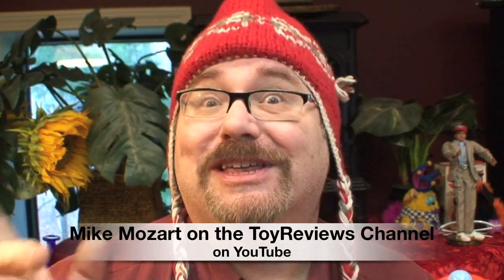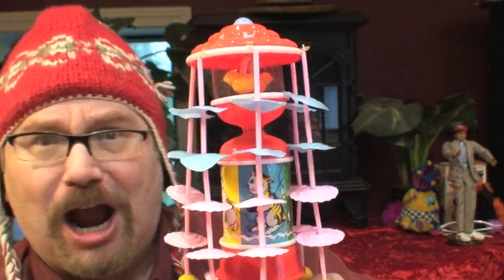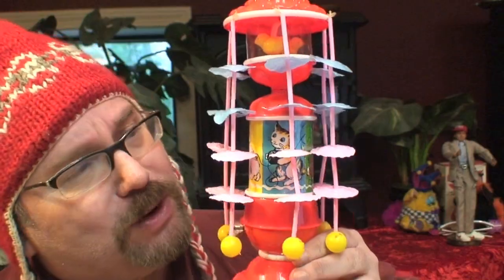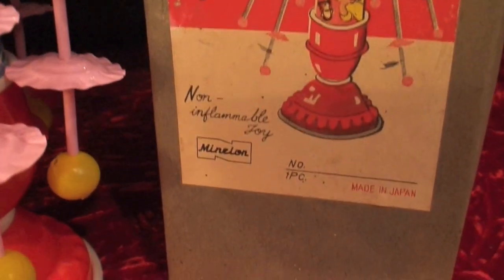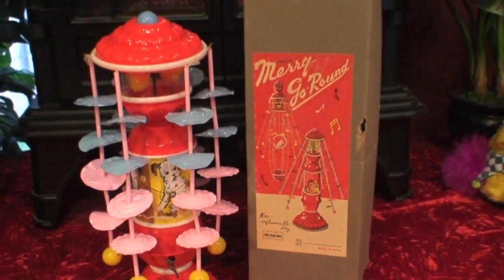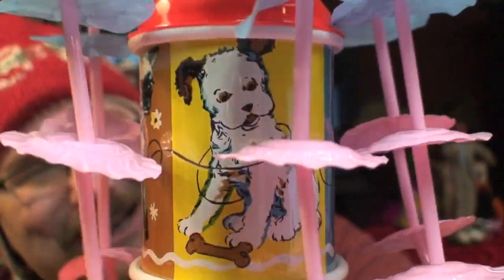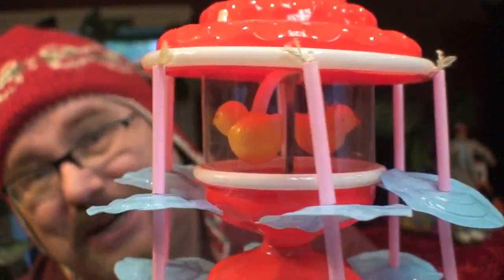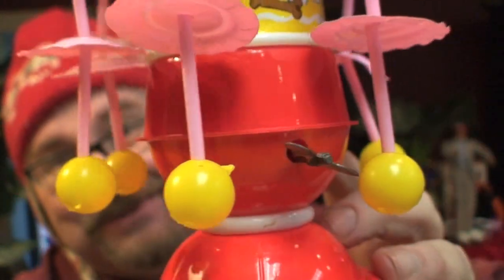Celluloid Musical Merry Go Round Toy from 1965 Toy Review by Mike Mozart on ToyReviews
Toy Review of a vintage "Made in Japan" by Mike Mozart of a wind-up Toy that was bought for me, by my mother, around 1965. Mint in the Original Box. Bright Red, Baby Blue and Pink. It was sold intended to be used as a baby soothing toy. It's very Fragile and made by a company called Minelon..